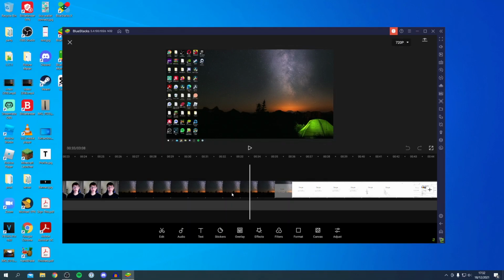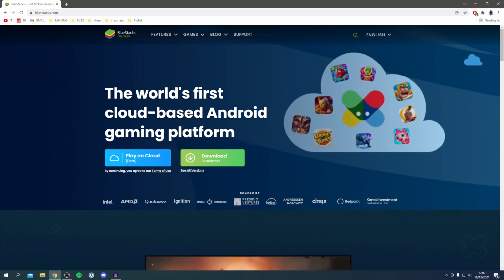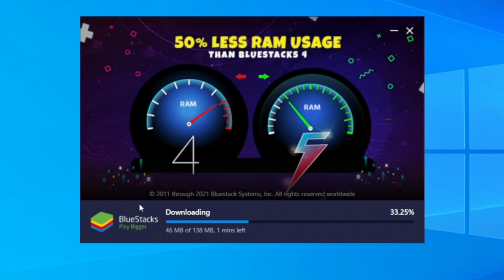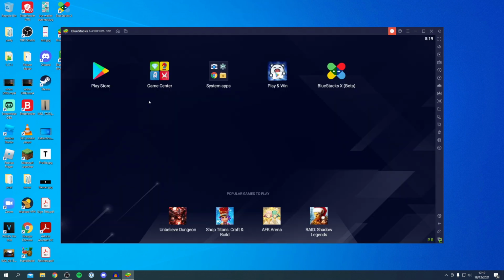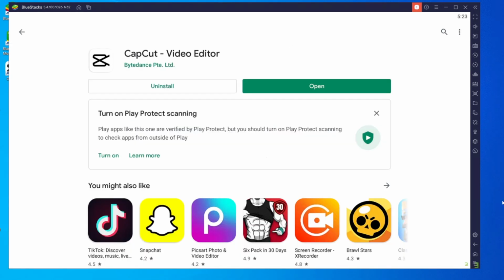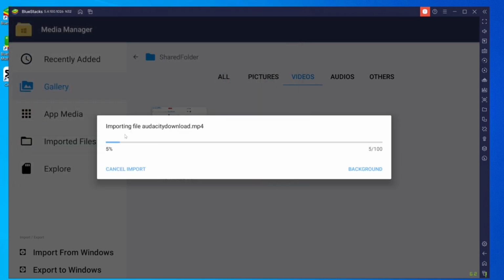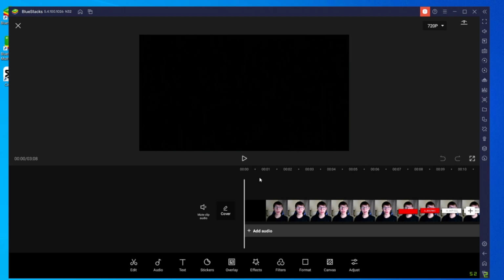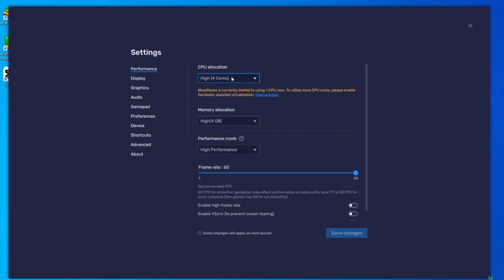How To Download Capcut On PC & Laptop | Get Capcut For PC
I show you how to download capcut on pc and how to get capcut for pc in this video! I hope you found this capcut for laptop and capcut pc useful as well!

Consider checking out the channel for more useful tutorials.

Capcut is a great video editing software

TutorialTucker